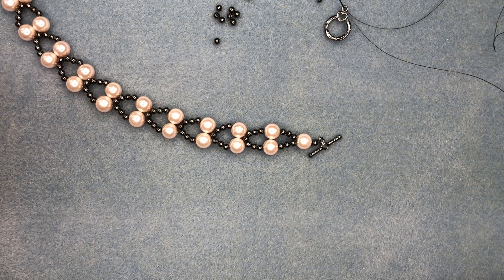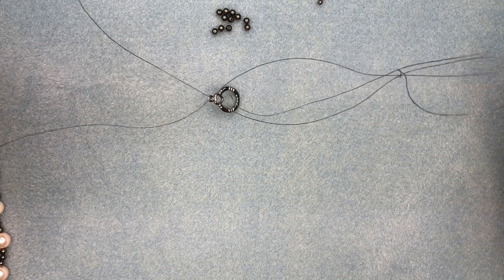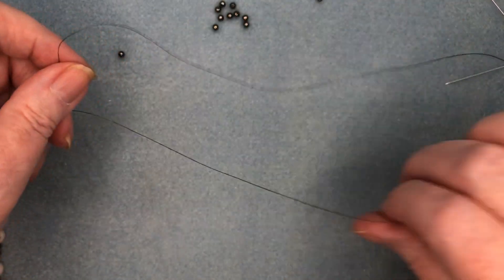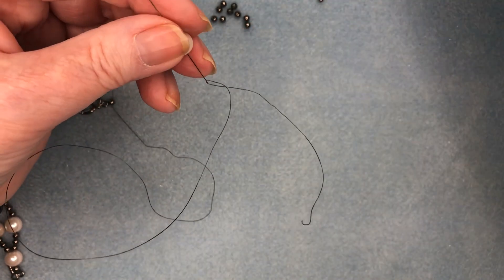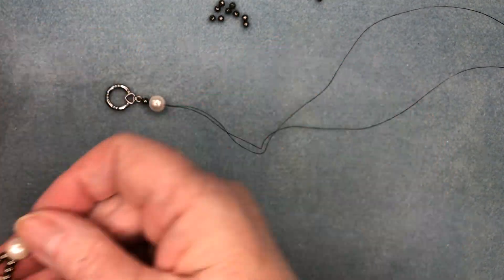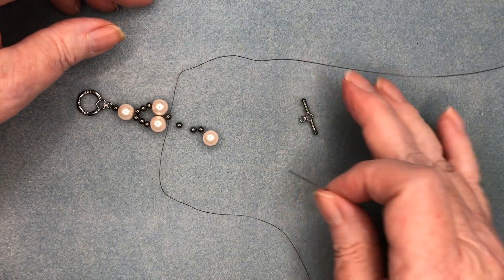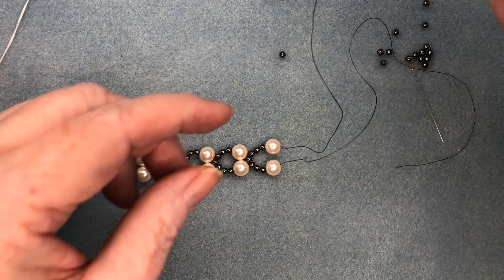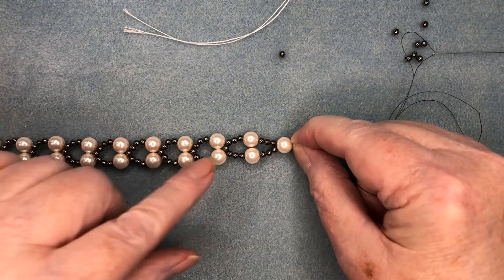Linked Hearts Bracelet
Create a bracelet of linking hearts by using glass pearls and metal beads.
Kit is available.